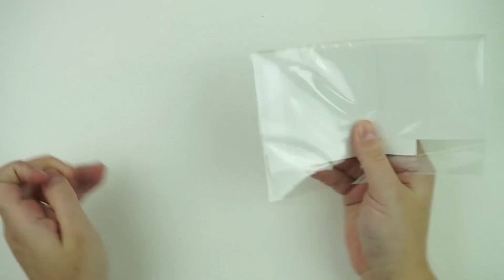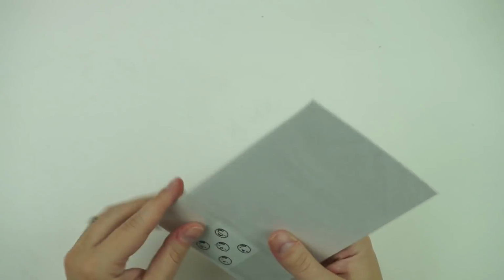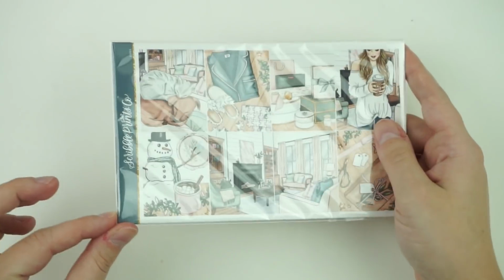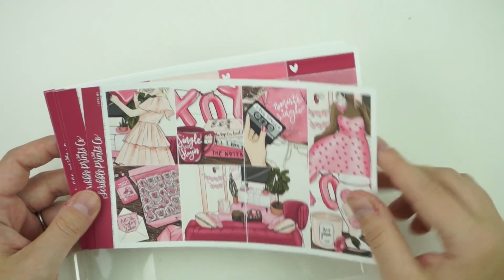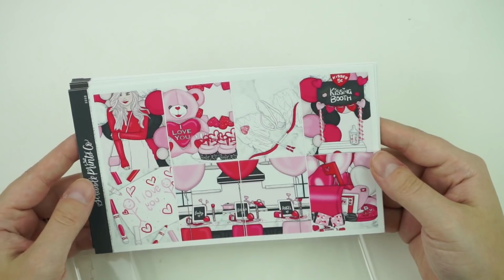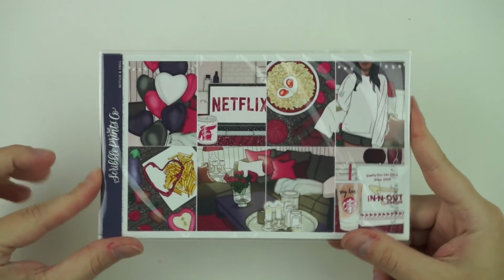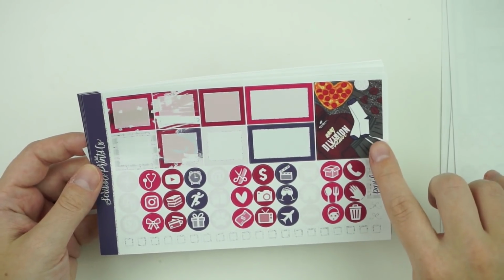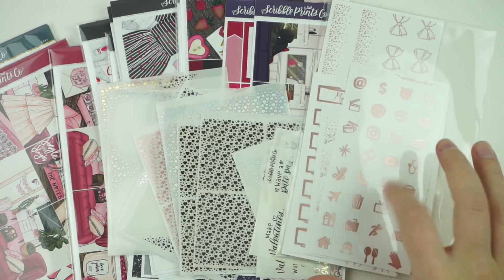NEW RELEASES // 4 New Collections, Foil & More!